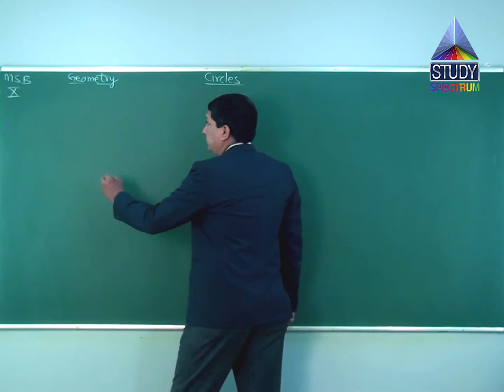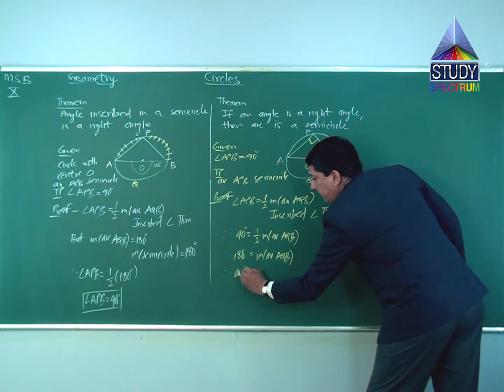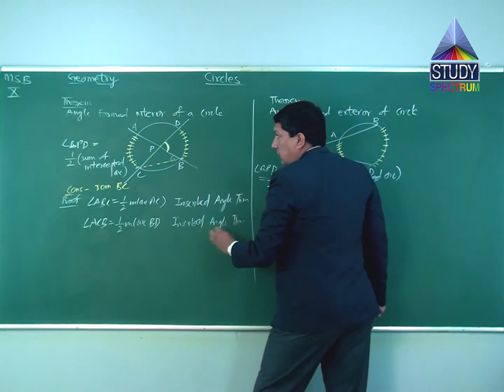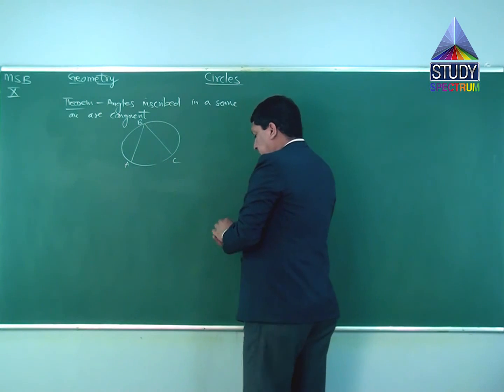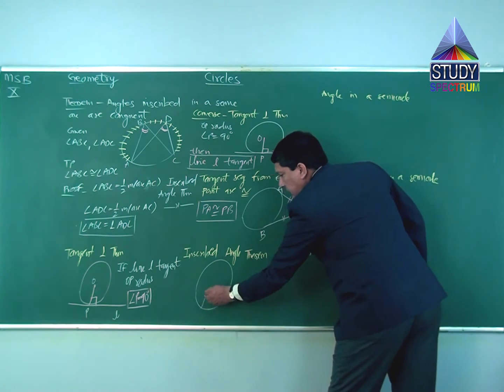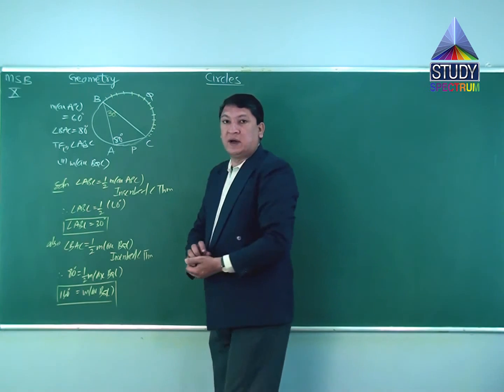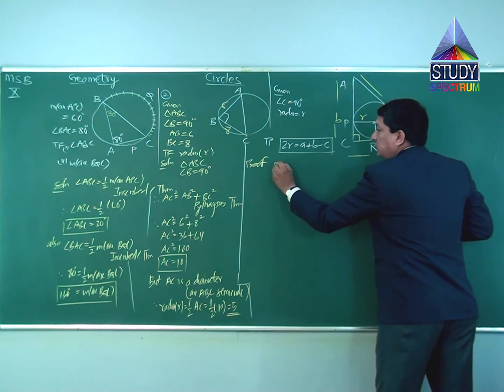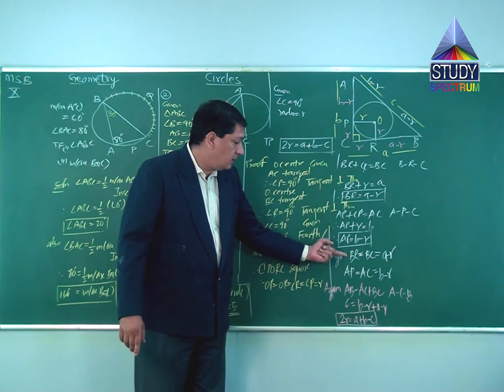Maharashtra State Board 10th Mathematics | Circle | Episode 05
In this episode, we will discuss various theorems which are based on inscribed angle theorems. We will understand this theorem by first understanding their definitions and then taking easy examples. You will know what the purposes of these theorems in this chapter are. By understanding these theorems, you will easily solve most of the questions from the chapter. There are some problems in the last part of the video which are solved using these theorems and other formulas. The video has a detailed explanation of various easy steps which are important in the chapter. So, watch this video carefully until the end. You will easily understand how these theorems are effective to find the desired results in simple ways.